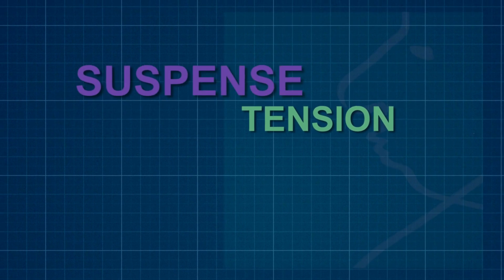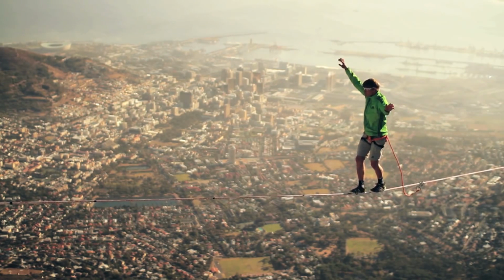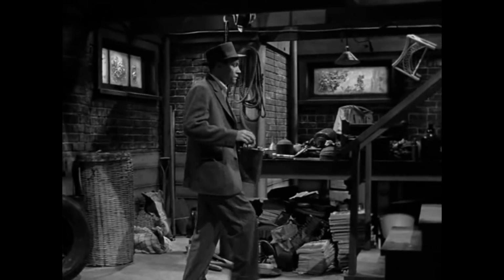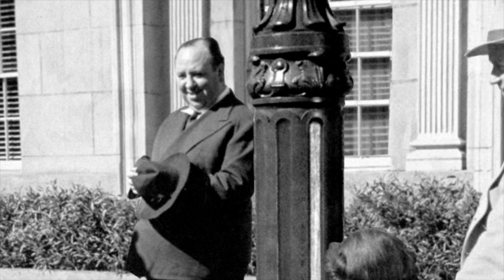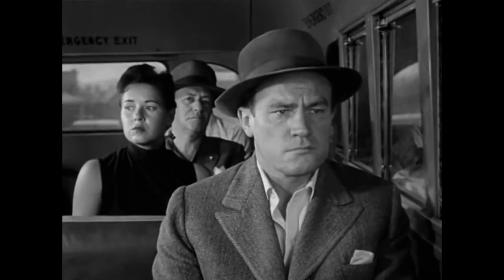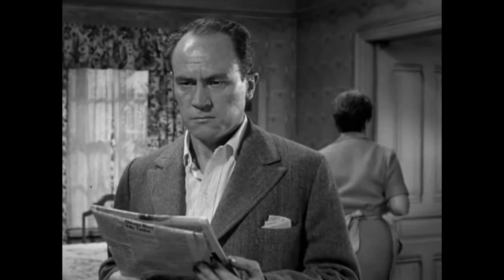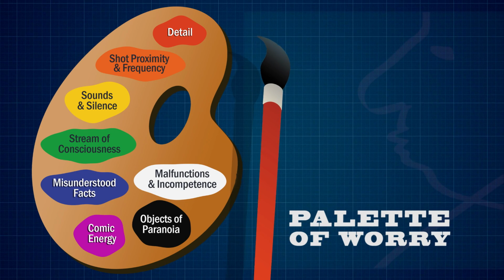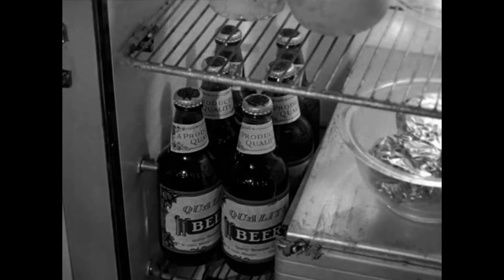Hitch20 (9 of 20) - Exploring Hitchcock's 20 Works of TV (1st Edition)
Episode 9 "Four O'Clock Study Block" - Documentary web series exploring the film techniques of the twenty TV episodes Alfred Hitchcock directed. Ep9: What's the difference between tension and suspense? Using "Four O'Clock" to reveal eight of Hitchcock's methods of increasing screen tension.

Special Guests:
Forris Day, Jr. @forrisday
John P. Hess @FilmmakerIQ
Benjamin Stirek

NOTES

Palette of Worry:
1. Detail
2. Shot Proximity and Frequency
3. Sounds & Silence
4. Stream of Consciousness
5. Misunderstood Facts
6. Comic Energy
7. Paranoid Objects
8. Malfunctions & Incompetence

Written/Produced/Narrated by Jeffrey Michael Bays
Author of 'Between the Scenes' in bookstores worldwide.

Read our eBook on Kindle:
'How to Turn Your Boring Movie into a Hitchcock Thriller'

This season you'll learn: audience manipulation, the film chase, branding with cameos, tension, new suspense models, and the Hitch logline test. Upcoming Special Guests: William C. Martell (screenwriter for HBO & Showtime), John P. Hess of FilmmakerIQ, V Renée of No Film School, Hitchcock scholars Susan Smith, Jan Olsson, Dan Auiler, and more! Series written/produced/narrated by Jeffrey Michael Bays, author of 'Between the Scenes.'